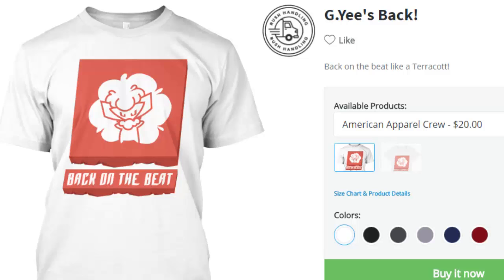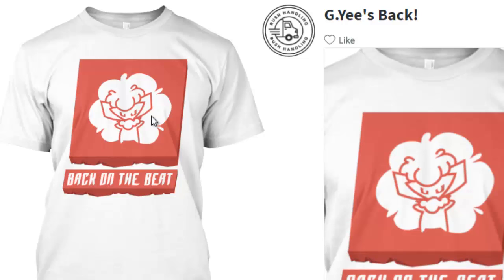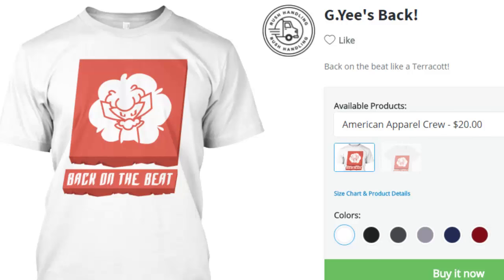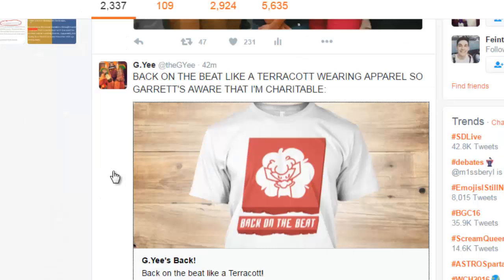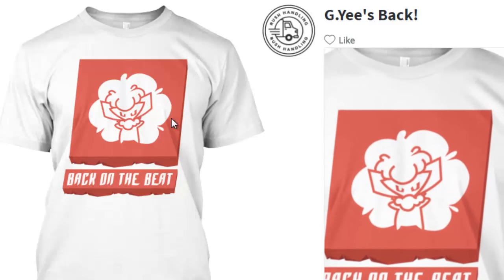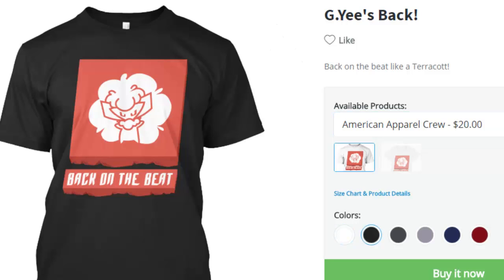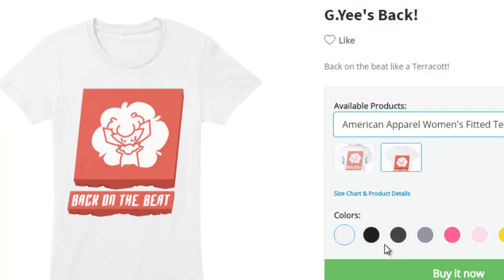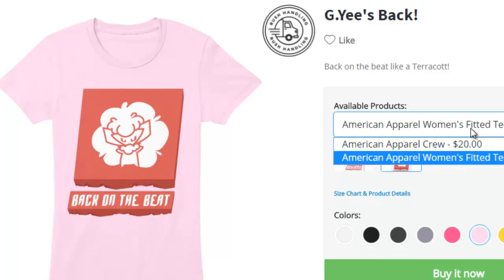Back On The Beat Shirts!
Available this week only!